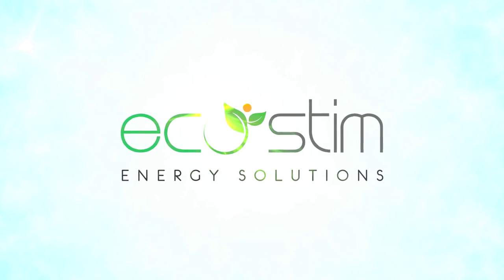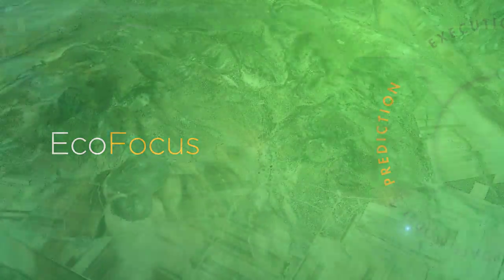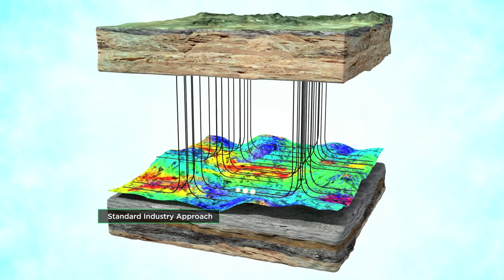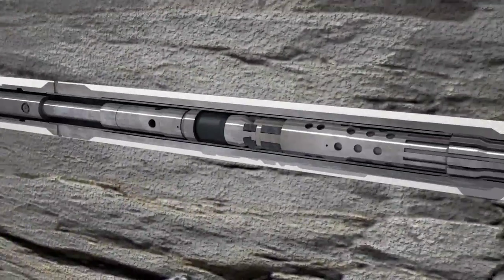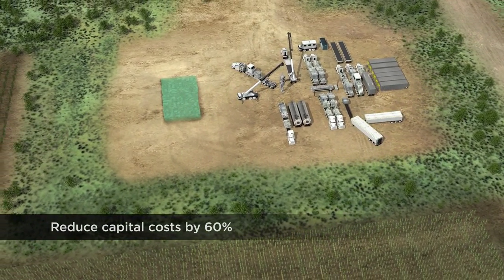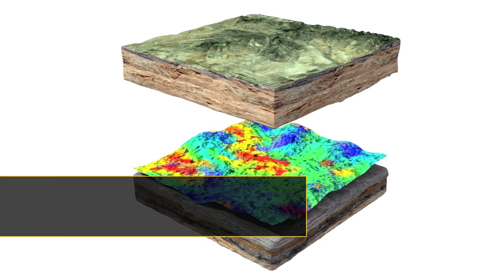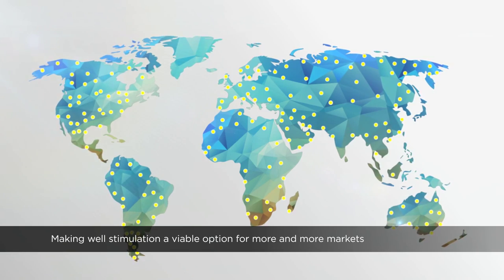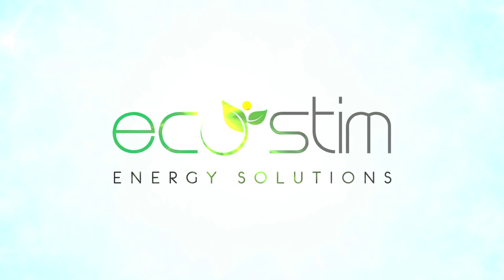EcoStim Energy Solutions Video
EcoStim Energy Solutions is an environmentally-focused well stimulation and completion services company that operates in North and South America.

At EcoStim Energy Solutions, we believe in using the best of what’s out there to help you to develop your conventional and unconventional reservoirs. That includes the best technologies, equipment, practices, experience and proven methodologies. Because when all these solutions come together, everyone wins—you, the environment and the local economy. Throughout North America, our best-in-class, predictive approach has established repeatedly that lower costs, higher productivity and reduced environmental impact are not mutually exclusive goals. They are, in fact, what we have to offer.